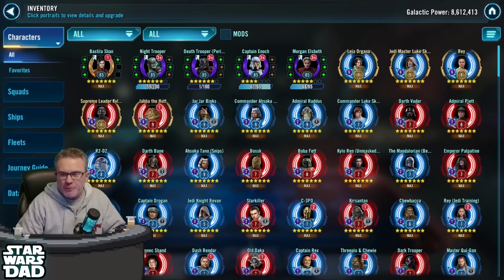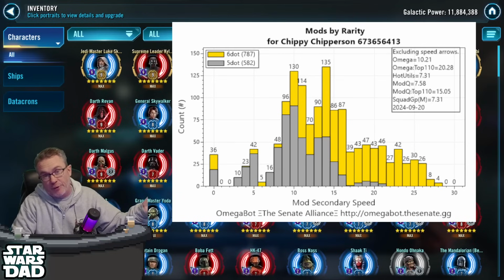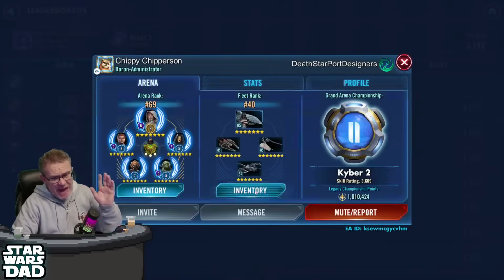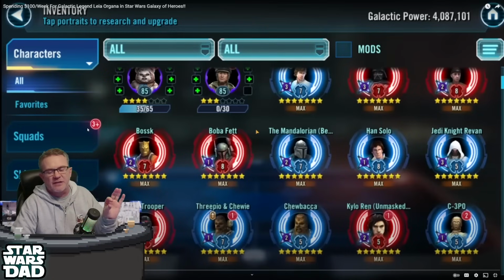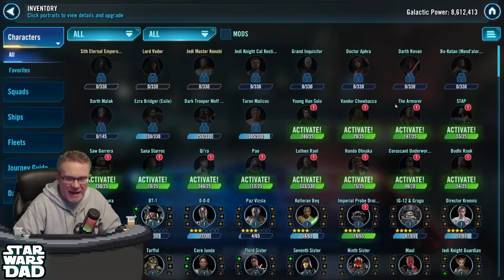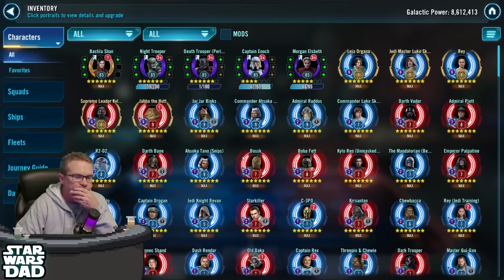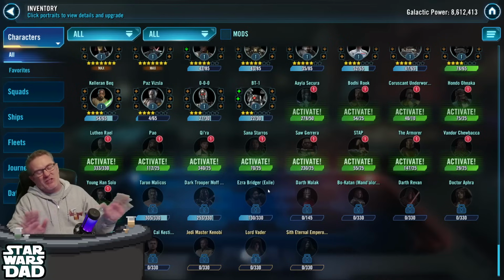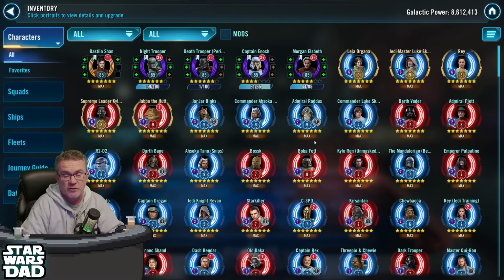How Much Does The End-Game Cost in Star Wars Galaxy of Heroes?